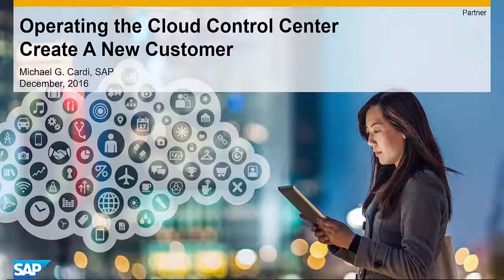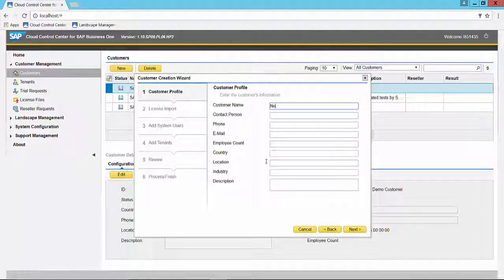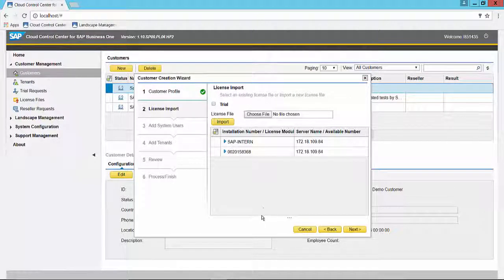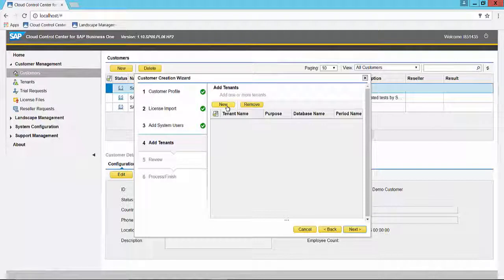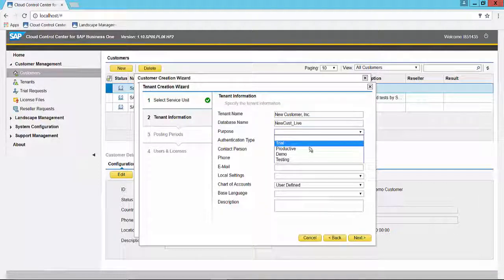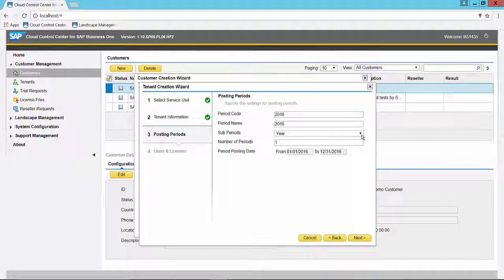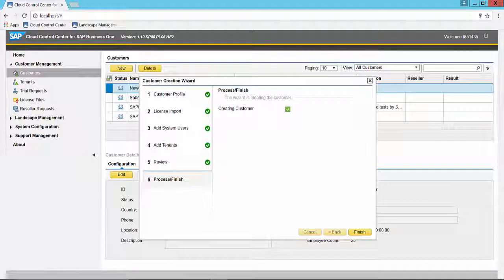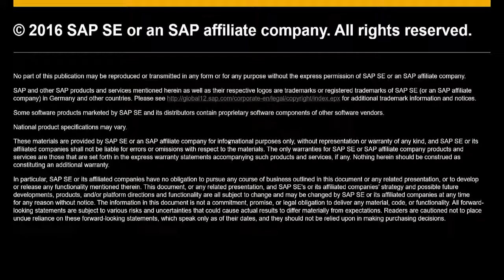Operating the Cloud Control Center: Creating a New Customer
Learn how to create a new customer using the cloud control center